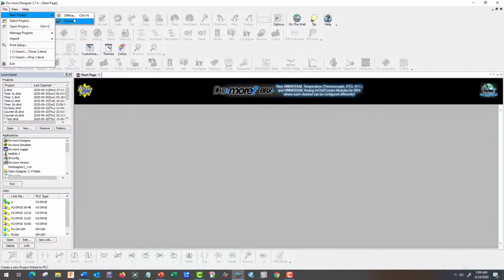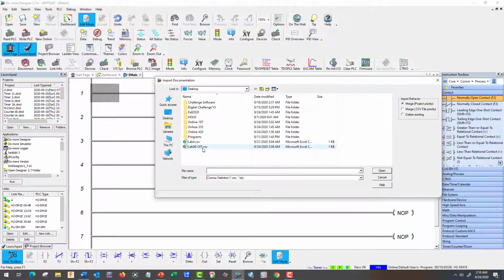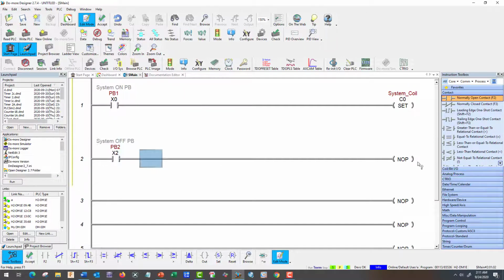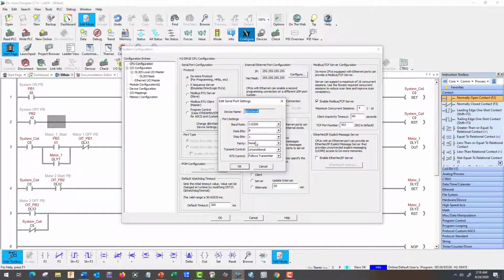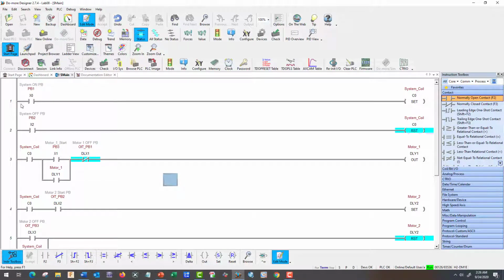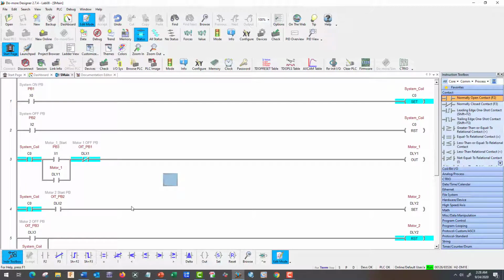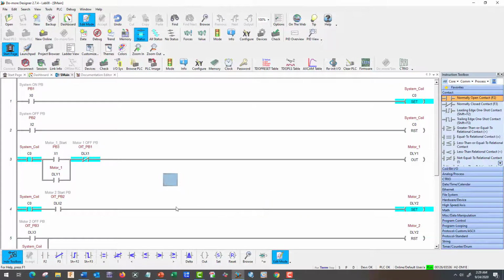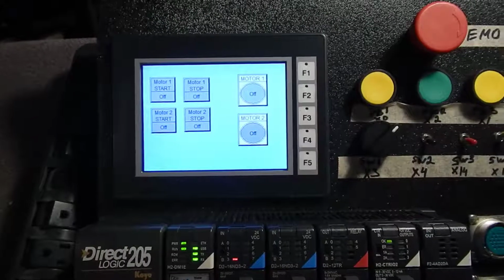Lab08 OIT and PLC Lab